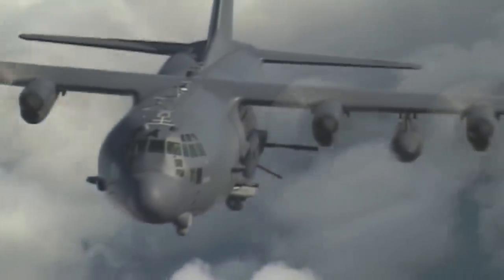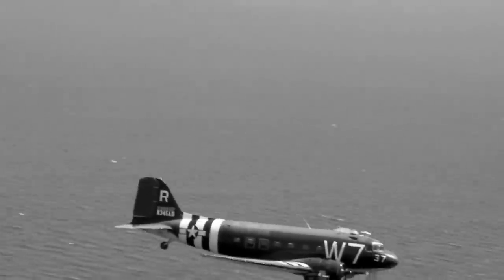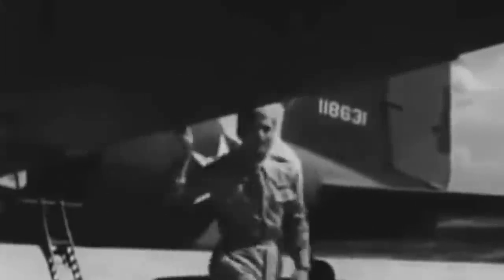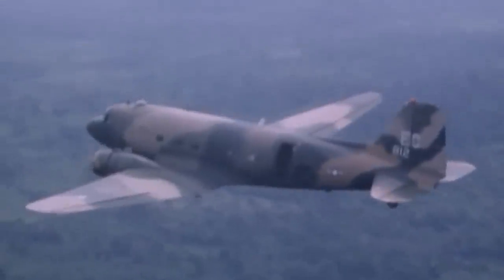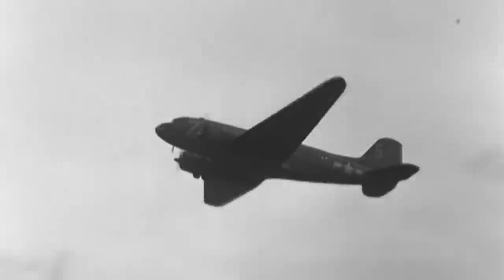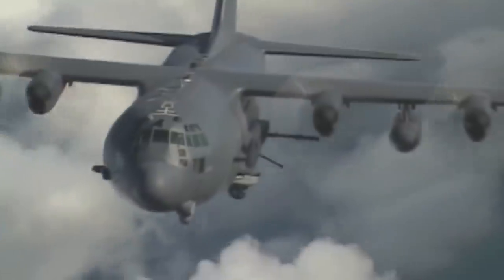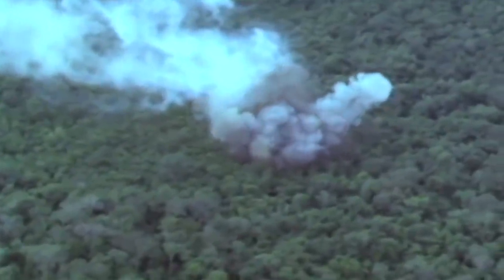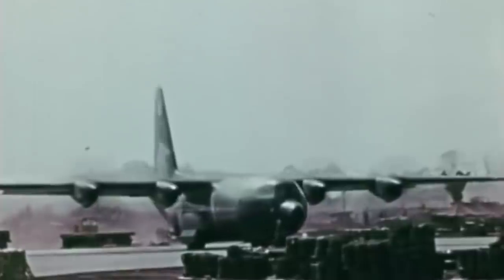The Top-Secret Project Gunship II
Lockheed Martin's AC-130 gunship is one of the most lethal aircraft ever made, equipped with a wide array of technological innovations such as night vision, sophisticated sensors that can detect enemy formations and vehicles from miles away, and an offensive arsenal that ranges from rapid-firing machine guns to impressive explosive canons.

The revered AC-130 has been around for almost six decades. It was first introduced in the Vietnam War as a replacement for the Spooky AC-47 under the top-secret Project Gunship II, and created havoc in North Vietnam to support American and South Vietnamese ground troops from 1969 to 1975.

The aircraft soon earned its nickname 'Puff The Magic Dragon' after its unmistakable roar when firing its weapons and the flares it launched that lit up entire combat zones.

After several upgrades, it also served in the Cold and Gulf wars, and because of its role in the War on Terror, many people still believe it is one of American's recent innovations. In reality, it is a legendary powerhouse.